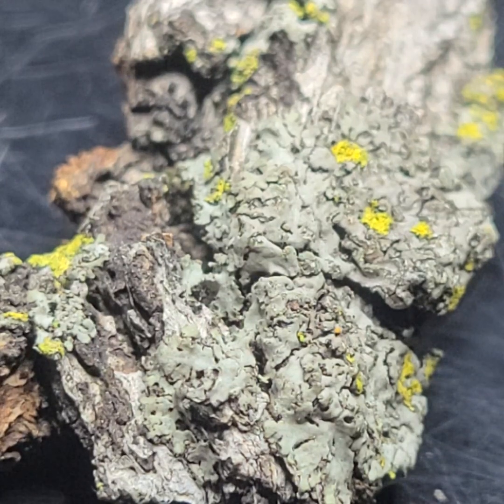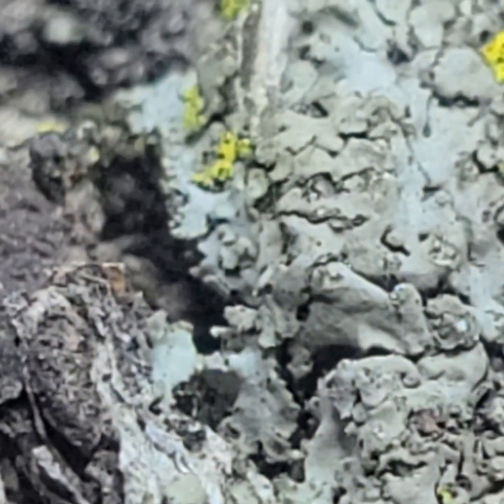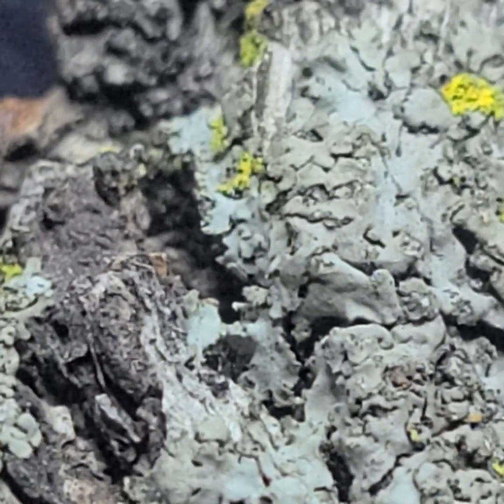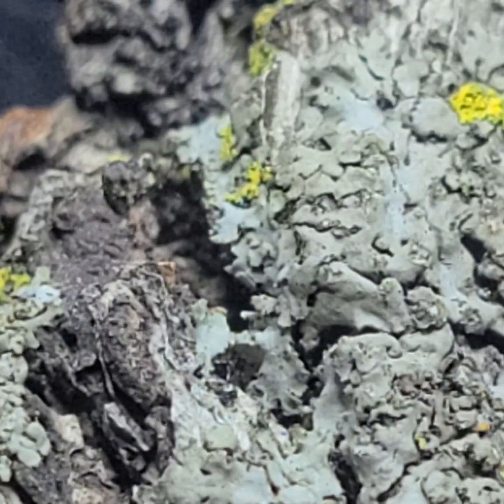Payson, Arizona, lichen: Phaeophyscia cernoborskyi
Here is a much better picture of the whiskers.